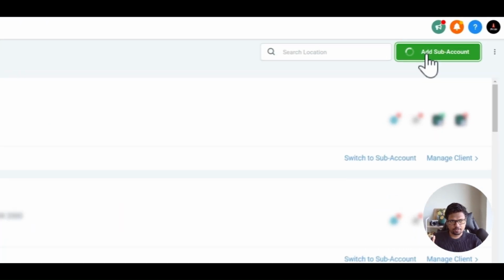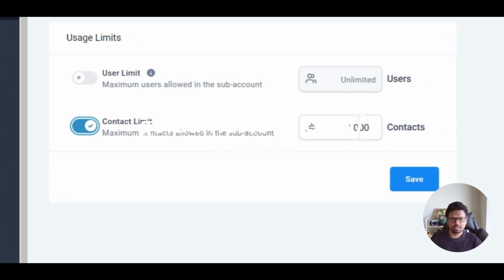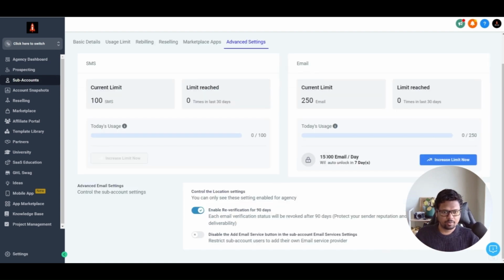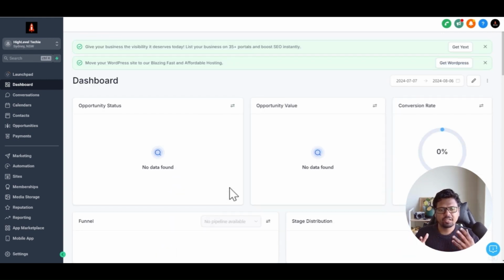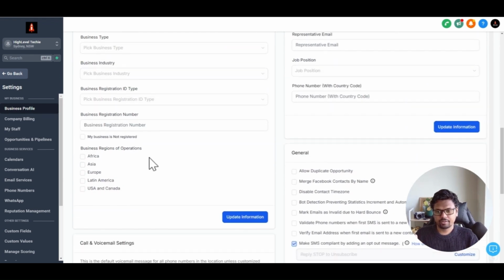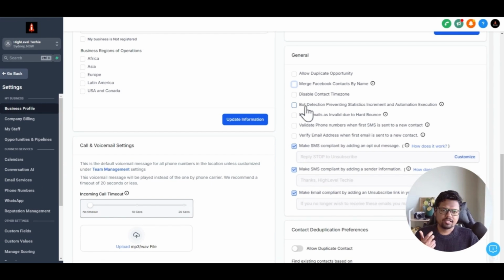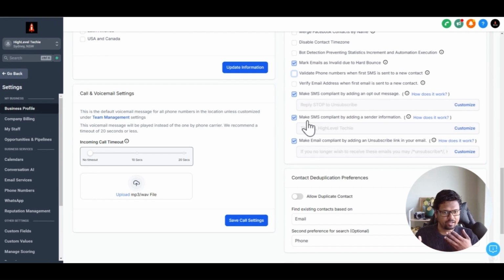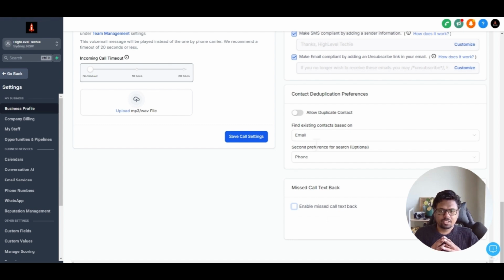How to create a gohighlevel subaccount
Learn how to create and manage subaccounts in GoHighLevel. This step-by-step tutorial covers everything from setting up new subaccounts with custom settings to managing user permissions and switching between accounts. Discover how to streamline your agency operations and improve client management with GoHighLevel's subaccount feature.

00:00 - Introduction
00:30 - Accessing the Subaccounts Section
01:00 - Creating a New Subaccount
02:30 - Filling in Subaccount Details
04:00 - Setting Usage Limits (Optional)
05:00 - Reselling Services (Optional)
06:00 - Marketplace Apps (Optional)
07:00 - Advanced Settings
09:00 - Managing Subaccounts
10:30 - Switching to a Subaccount
11:30 - Subaccount Settings
13:00 - Conclusion